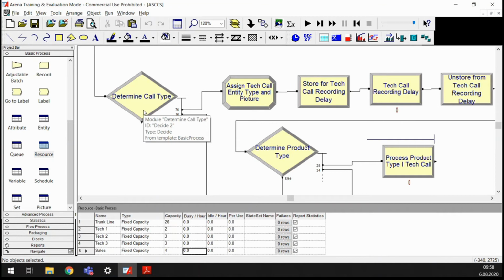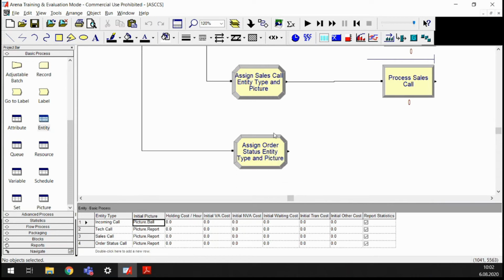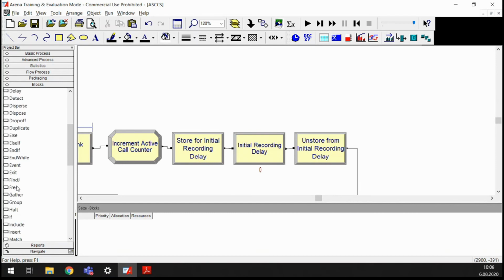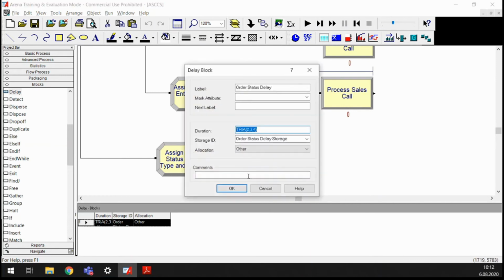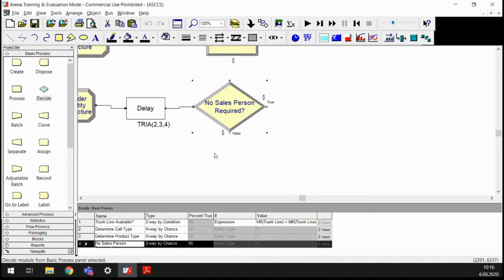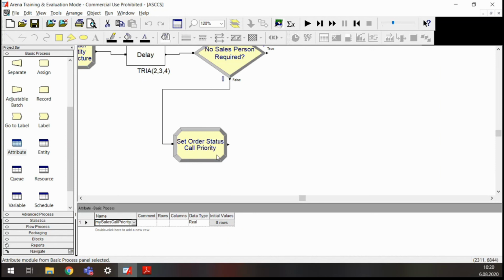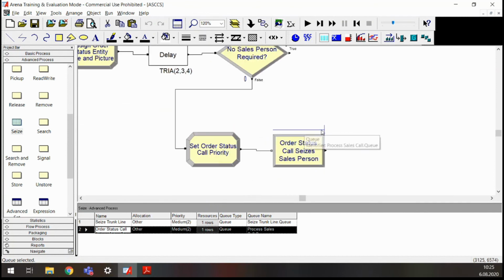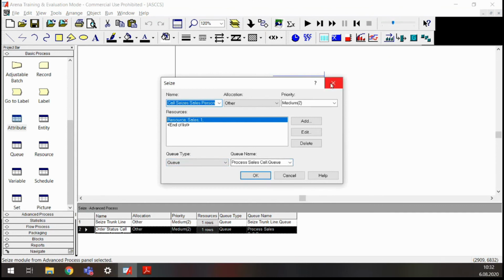Simulation Modeling 79 ARENA A Simple Call Center System Part IV